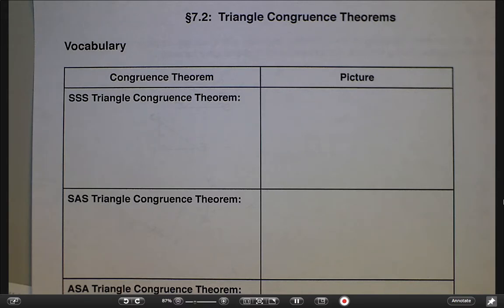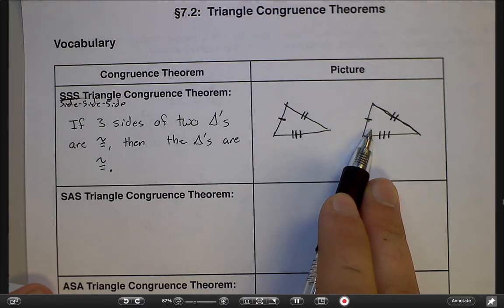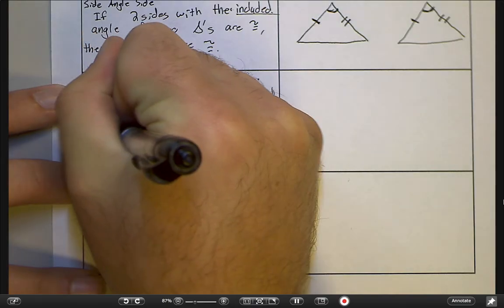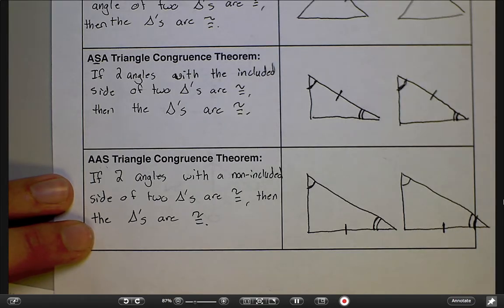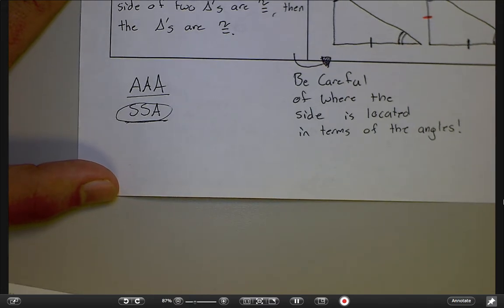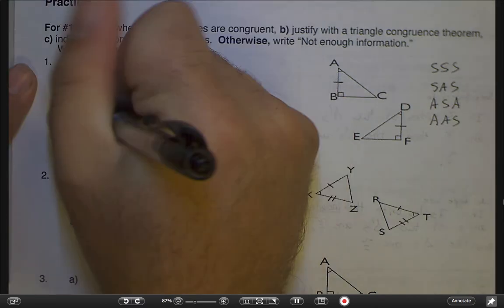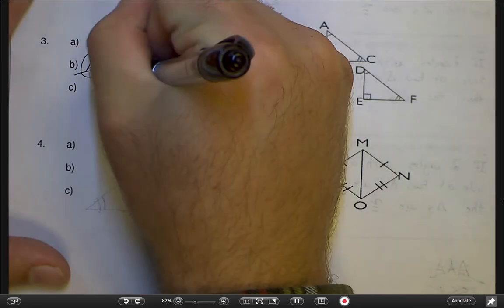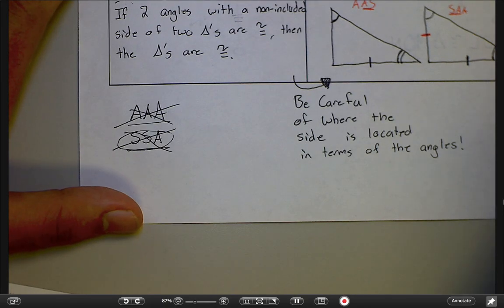7.2 Triangle Congruence Theorems